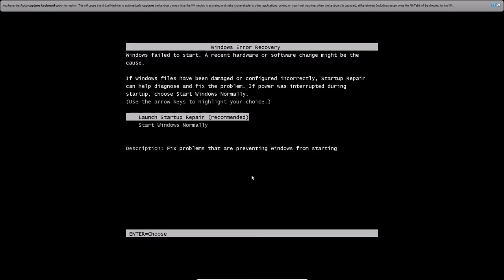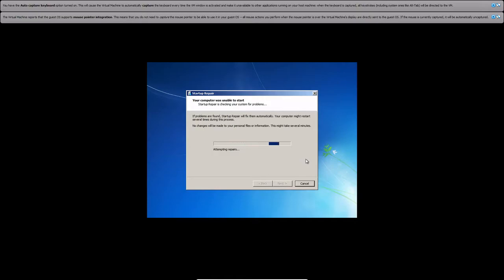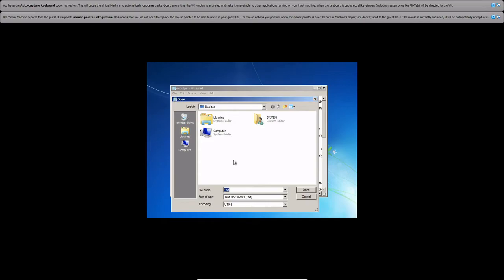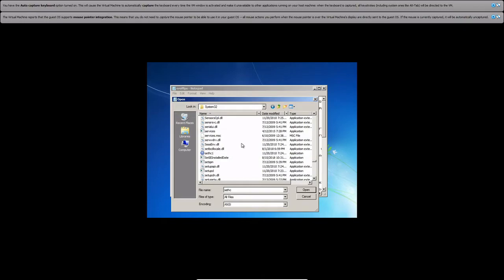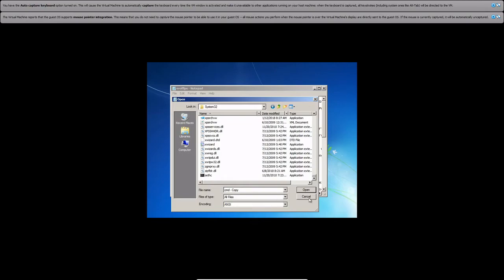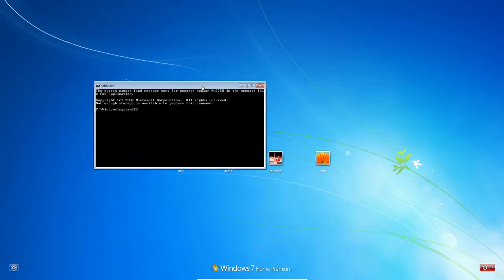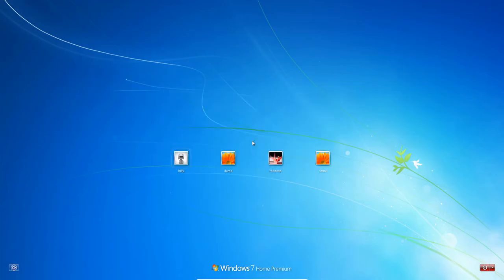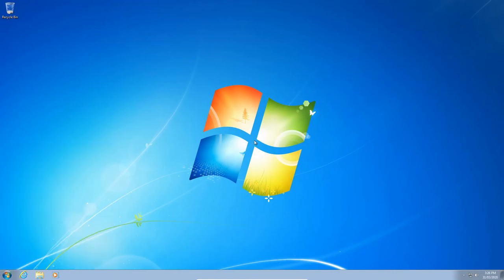How to create a new admin account from login screen | Windows 7/Windows Server 2008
In this video we look at how to create a new administrator account if you do not have access to an account, this is compatible with windows 7 and windows server 2008.